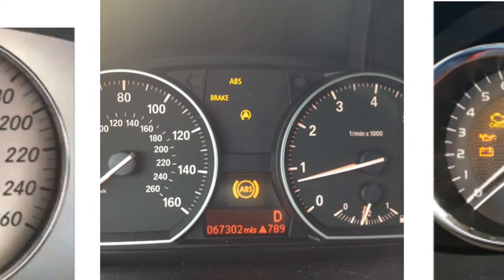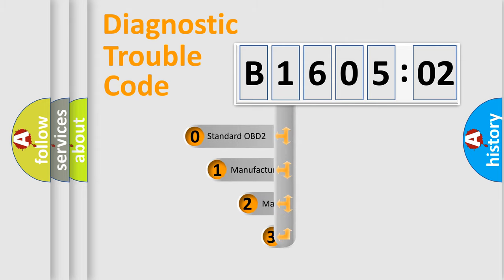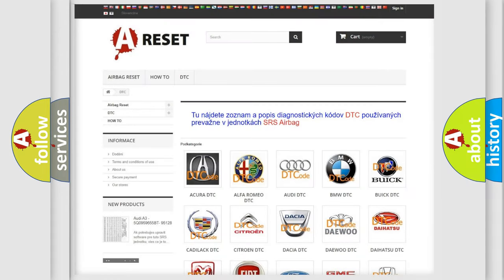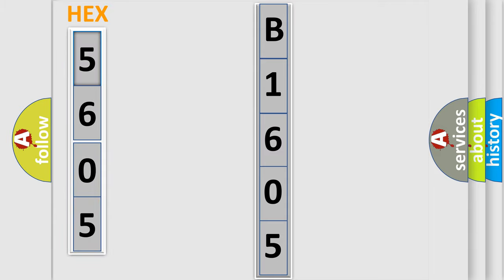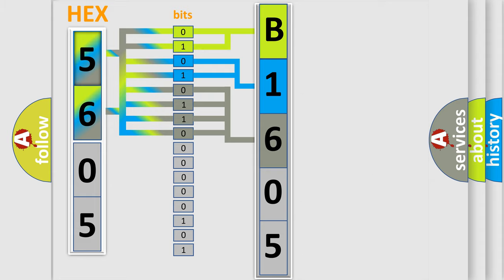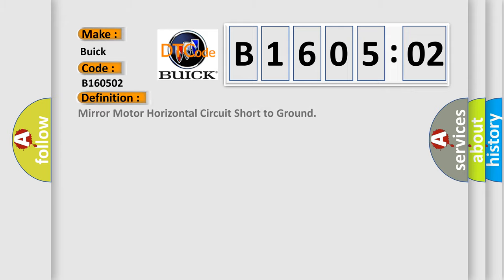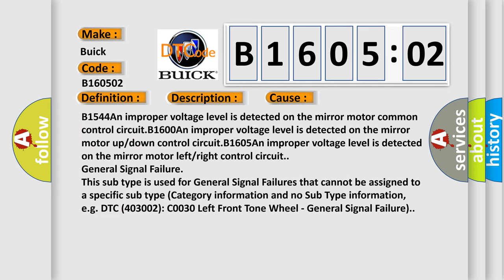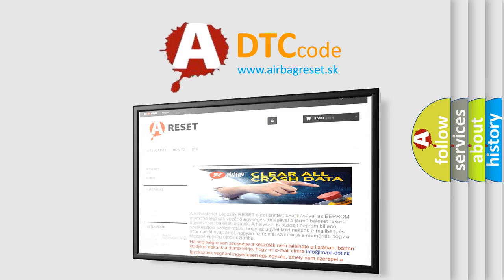DTC Buick B1605-02 Short Explanation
Contents:
0:21 Basic DTC analysis according to OBD2 protocol standard.
1:48 Insight into programming
2:58 A diagnostically understandable description of the Diagnostic Trouble Code
3:05 Basic error definition

Make
Buick
Code
B1605 02
Definition
Mirror Motor Horizontal Circuit Short to Ground
Description
The power mirror is being commanded left,  right,  up,  or down
Cause
B1544An improper voltage level is detected on the mirror motor common control circuitB1600An improper voltage level is detected on the mirror motor up or down control circuitB1605An improper voltage level is detected on the mirror motor left or right control circuit
Failure Type
This sub type is used for General Signal Failures that cannot be assigned to a specific sub type Category information and no Sub Type information, eg DTC 403002 C0030 Left Front Tone Wheel - General Signal Failure